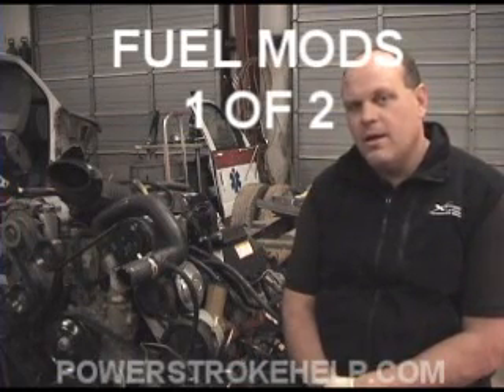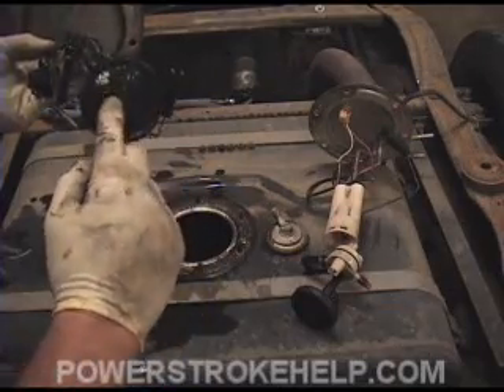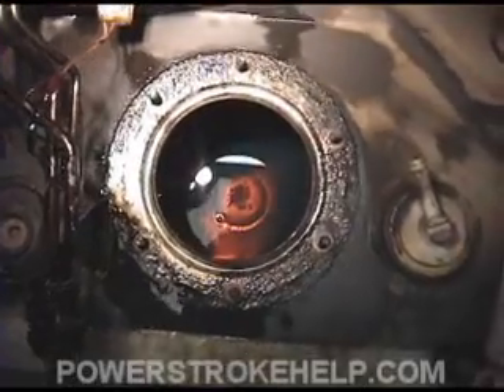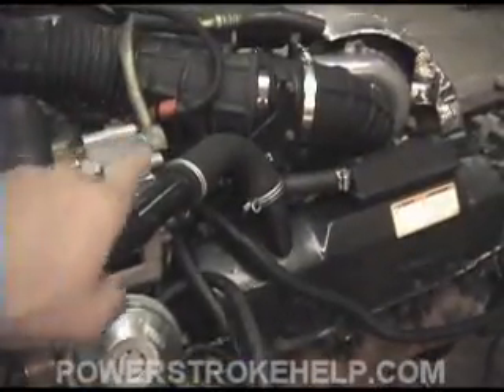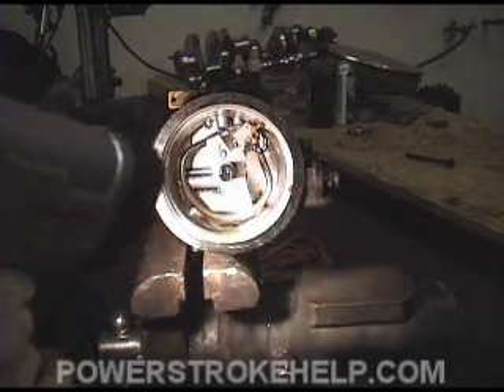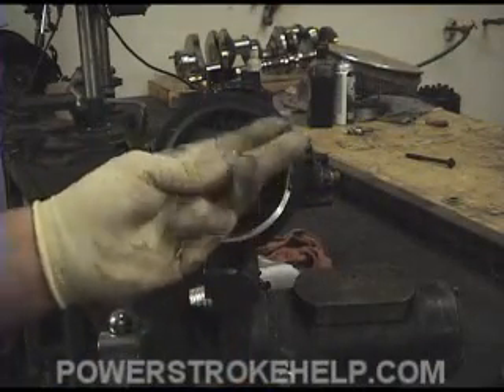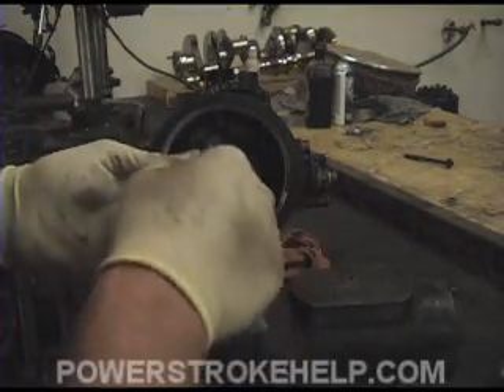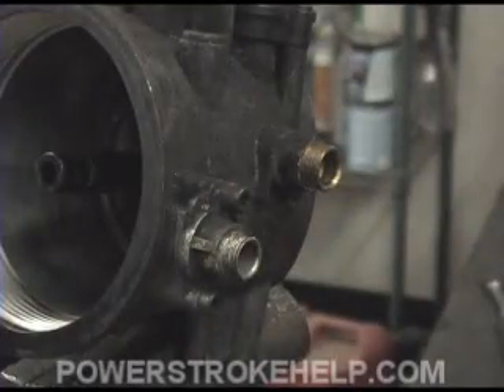7.3 HIGH PERFORMANCE 1 OF 2 - FUEL SYSTEM MODIFICATIONS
SIMPLE AT HOME MODIFICATIONS OF FUEL SYSTEM THAT NOT ONLY INCREASE POWER AND PERFORMANCE BUT ALSO FUEL ECONOMY.